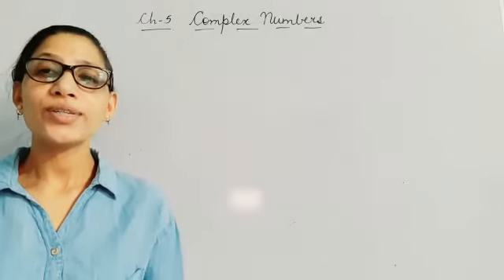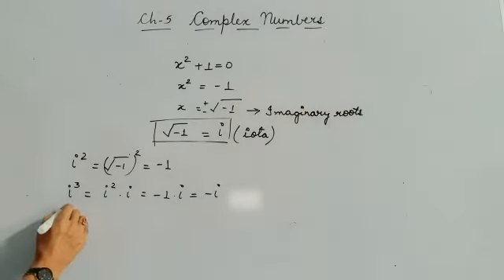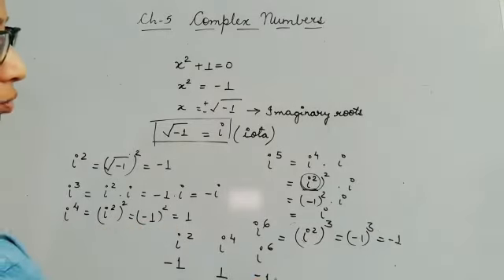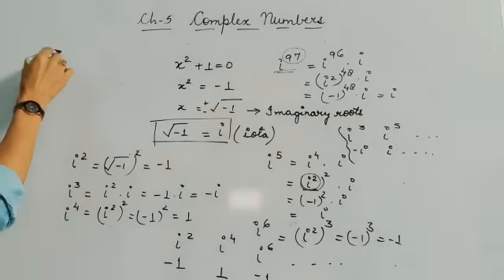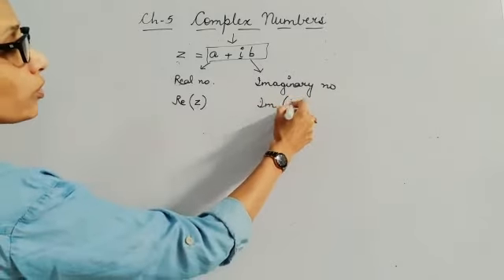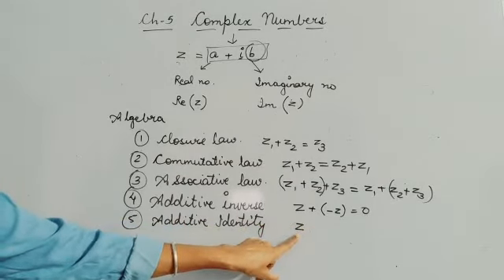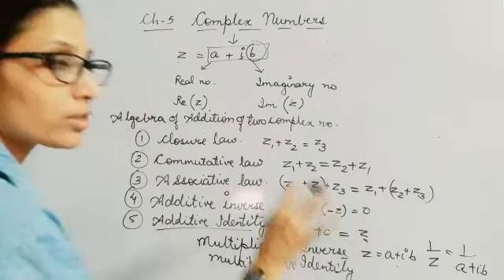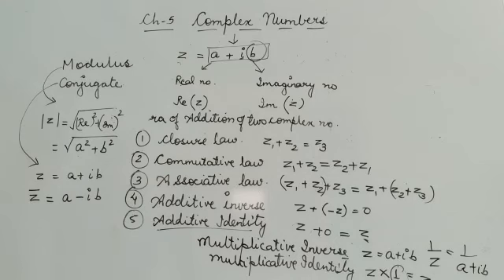5 COMPLEX NUMBERS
D term iota (i) is perfectly  explained.